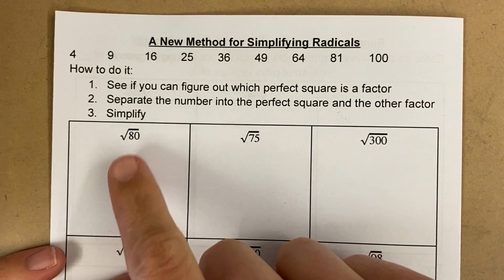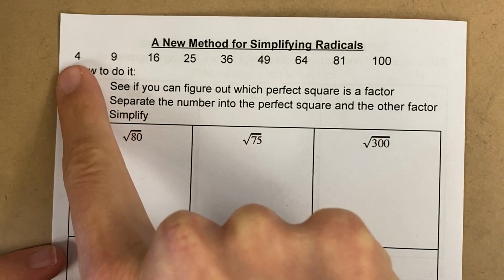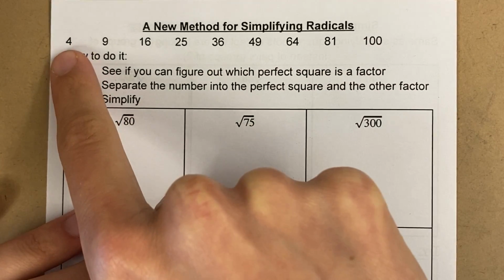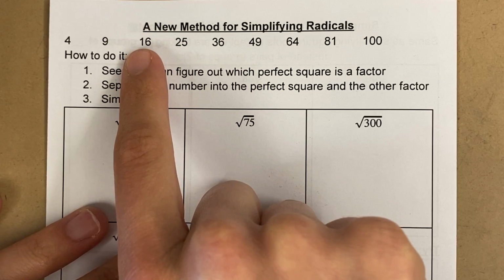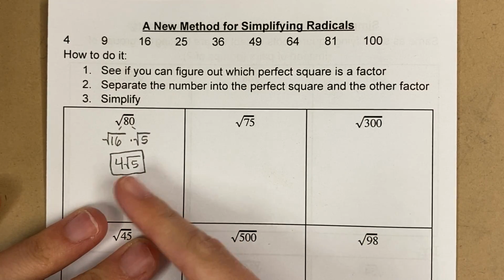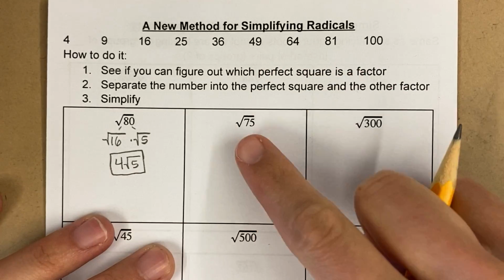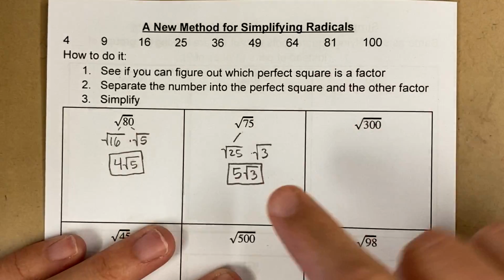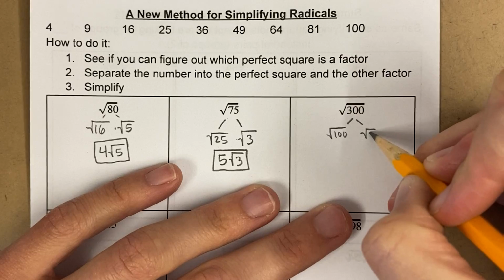A New Method for Simplifying Radicals